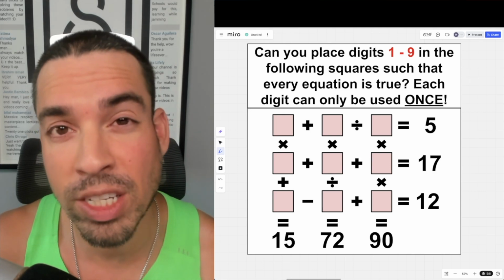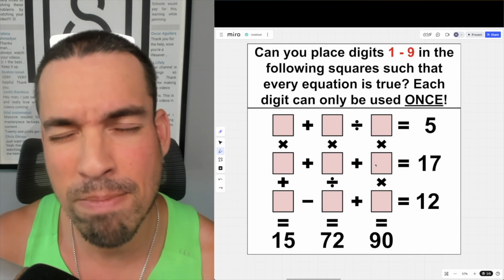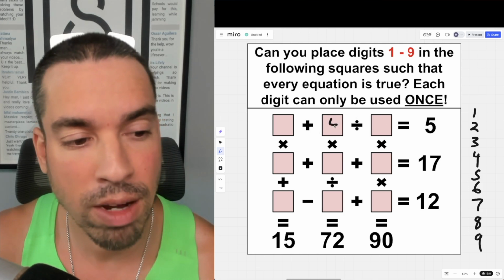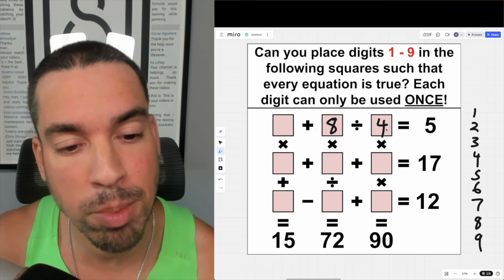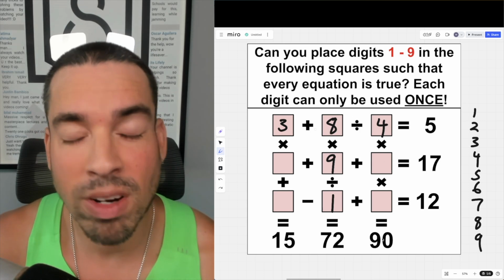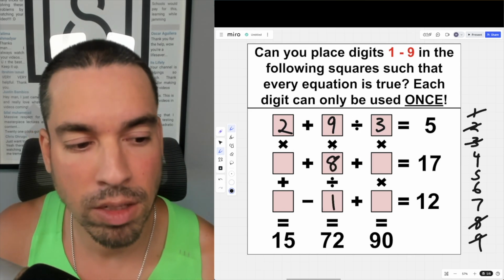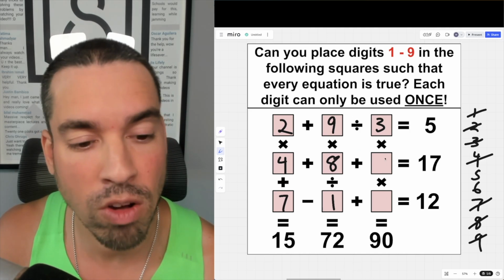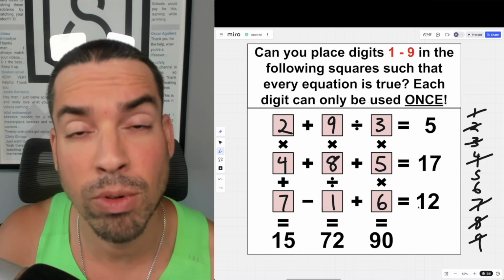🧠 The Digit Dilemma: Can You Crack This Math Grid Using 1–9 Only Once?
Think you're a math master? This brain-busting puzzle is here to test your logic, calculation skills, and number sense like never before! 🔍💡

Your challenge: Fill in a 3x3 grid using each digit from 1 to 9 exactly once so that every row and column equation works perfectly. From multiplication to division, and addition to subtraction—this puzzle throws it all at you!

What makes it deviously fun? The numbers have to align across multiple operations at the same time, so every placement counts. It’s the perfect way to boost your problem-solving skills, reinforce arithmetic fluency, and engage your brain in a seriously satisfying way.

Don’t be fooled by the simple layout—this is one high-stakes number game!

Timestamps:
0:00 Introduction
0:05 Math Puzzle
0:38 Huzefa's Explanation
2:44 Answer Revealed

Call to Action:
Think you’ve cracked it? And don’t forget to challenge a friend to solve it faster than you! 🔢🔥🧩